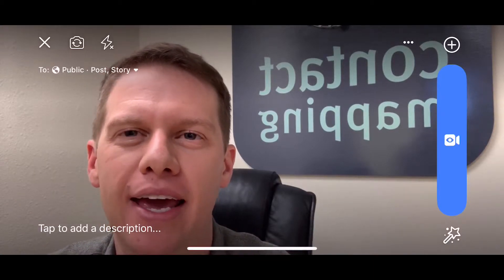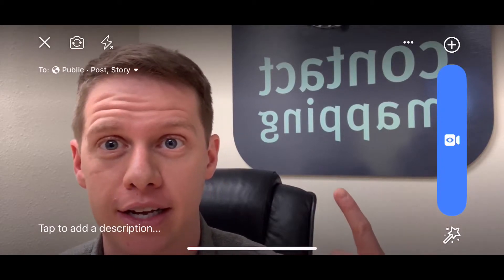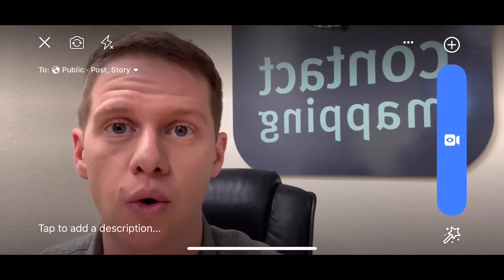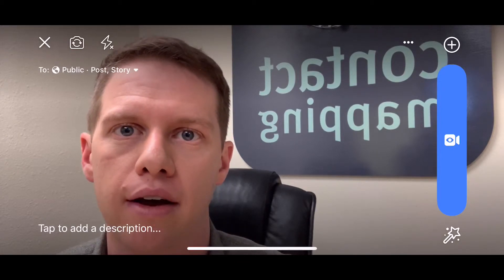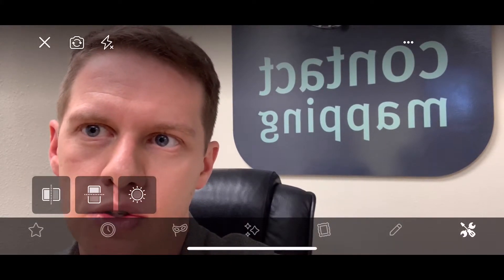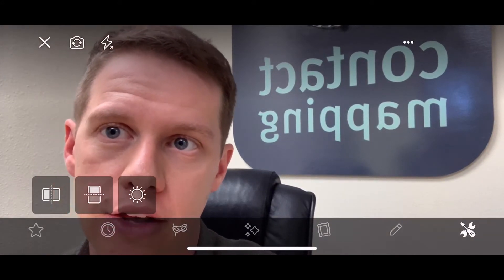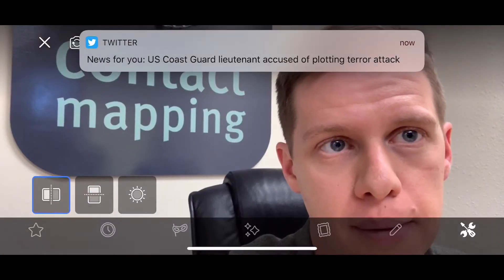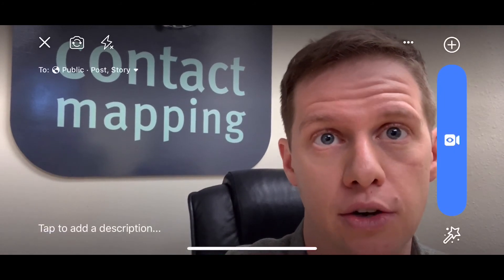How To Flip Your Screen On Facebook Live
How to flip the text to make the text readable on a Facebook Live broadcast on iOS.

Note, Facebook does not currently make this functionality available on Android devices (as of 11/2021).